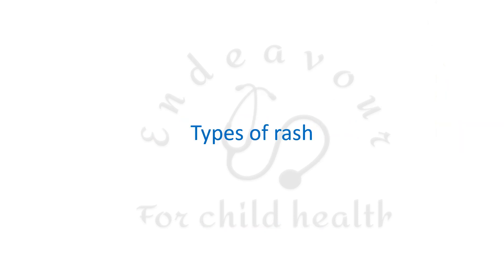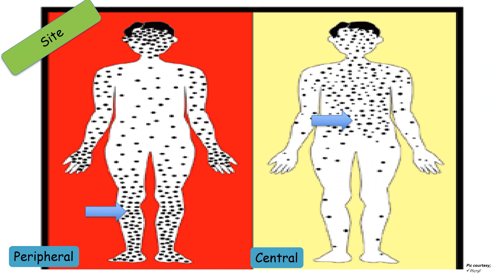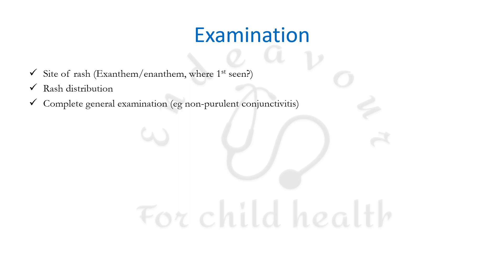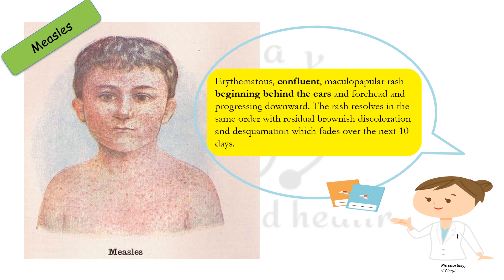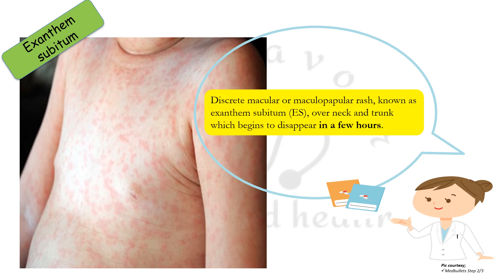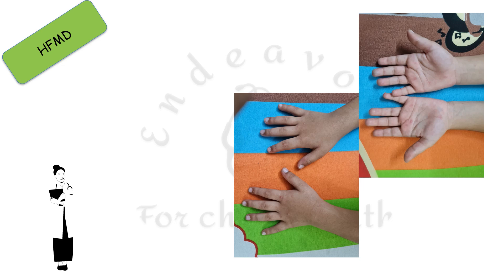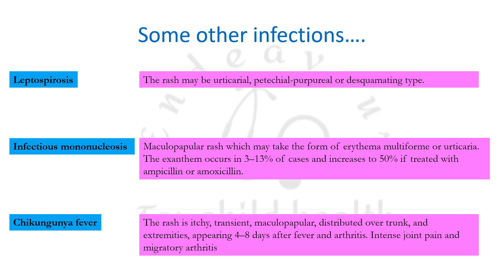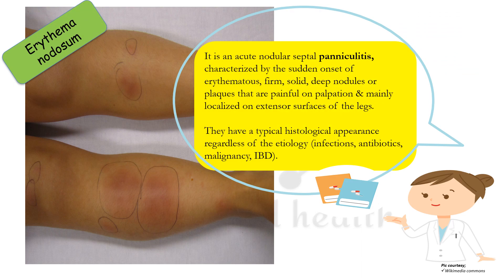Fever with rash: with illustrations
Comparative video of various kinds of rash in children along with illustrations